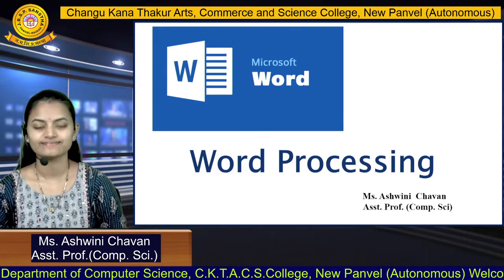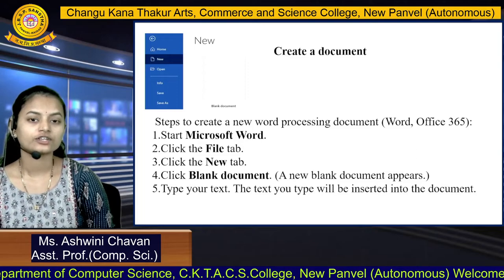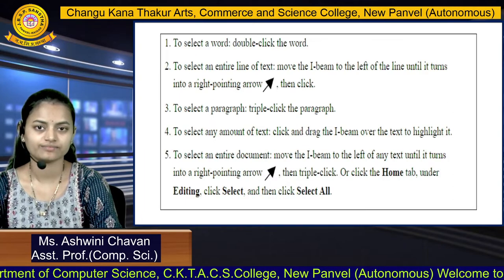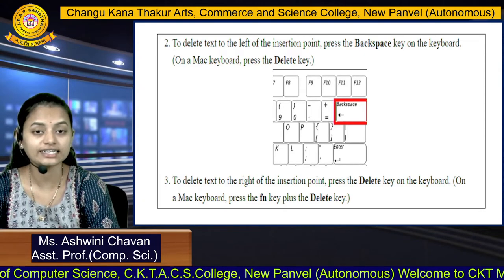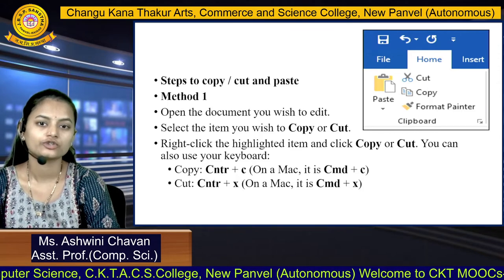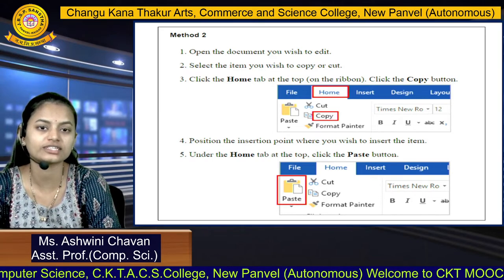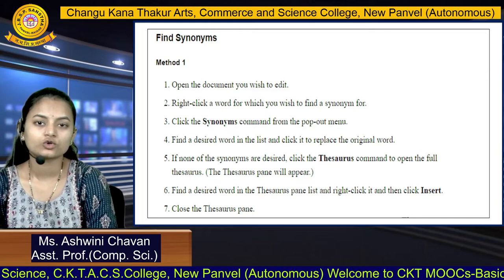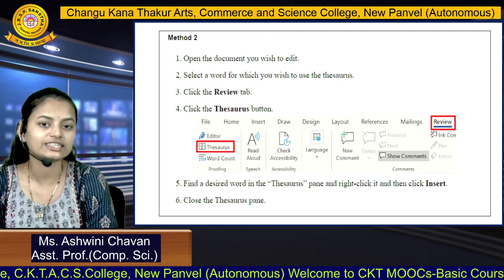Chapter 1. 3 Wordprocessing (Basic Operations)